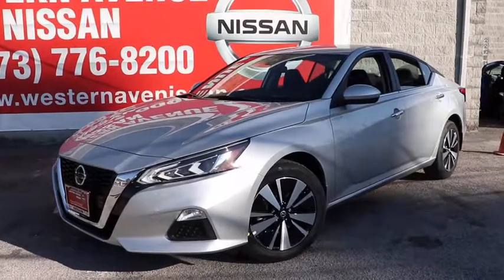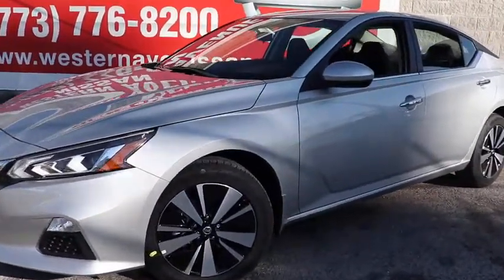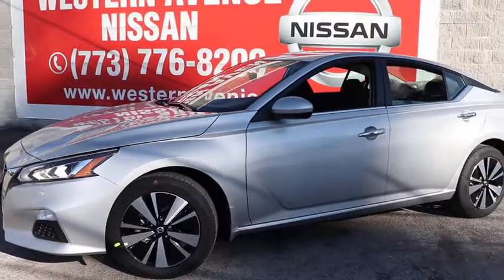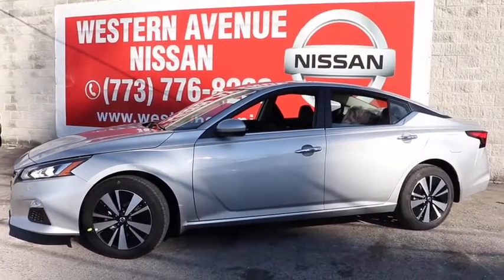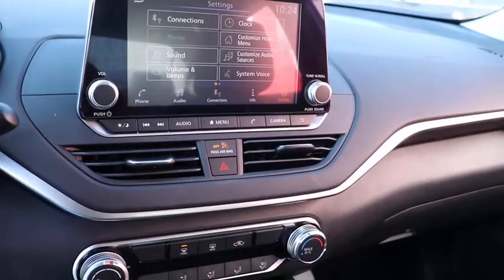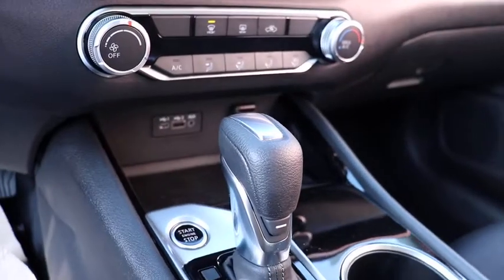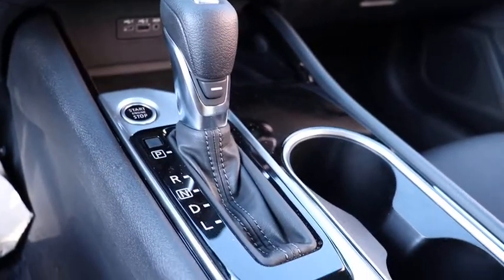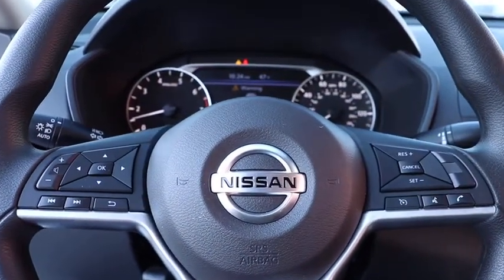2021 Nissan Altima Chicago, Matteson, Oak Lawn, Orland Park, Countryside IL 200543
Brilliant Silver Metallic [LISTING TYPE] 2021 Nissan Altima available in Chicago, Illinois at Western Ave Nissan. Servicing the Matteson, Oak Lawn, Orland Park, Countryside IL area.
2021 Nissan Altima 2.5 SV - Stock#: 200543 - VIN#: 1N4BL4DW2MN304113

Brilliant Silver Metallic 2021 Nissan Altima 2.5 SV AWD CVT with Xtronic 2.5L 4-Cylinder DOHC 16V CVT with Xtronic.brbrNissan-- Innovation That Excites !! Building Great Vehicles with many options like Nissan Intelligent Key with Push Button Ignition, Remote Engine Start System with Intelligent Climate Control ,Hybrid system,Intelligent All-Wheel Drive,Intelligent Trace Control, Intelligent Engine Braking,Intelligent Cruise Control LED headlights,LED taillights,Intelligent Auto Headlights, Motion Activated Liftgate,Advanced Drive-Assist Display,Apple CarPlay,Android Auto, NissanConnect Services powered by SiriusXM ** Siri Eyes Free Hands-free Text Messaging Assistant * Bluetooth Hands-free Phone System, Leather-appointed seats, Quick Comfort heated front seats, Bose, Bluetooth streaming, SiriueXM, USB Ports and Aux in Jack, Blind Spot Warning Power Panoramic Moonroof. Nissan Navigation System, Intelligent Around View Monitor, Rear Cross Traffic Alert... ***All Prices plus TTD and Destination must qualify for incentives. ***Vehicle equipment may vary from Description! Recent Arrival! 25/35 City/Highway MPGbrbrbrWe Are Your Chicago, IL New and Certified Pre-owned Nissan Dealership near Berwyn, Burbank, Calumet City, Cicero, Elmhurst, Evanston, Franklin Park, La Grange, Matteson, Melrose Park, Morton Grove, Northbrook, Oak Lawn, Oak Park, Orland Park, Tinley Park. Are you wondering, where is Western Ave Nissan or what is the closest Nissan dealer near me? Western Ave Nissan is located at 7410 South Western Ave, Chicago, IL 60636. You can call our Sales Department at , Service Department at , or our Parts Department at . Although Western Ave Nissan in Chicago, Illinois is not open 24 hours a day, seven days a week  our website is always open. On our website, you can research and view photos of the new Nissan models such as the 370Z, Altima, Armada, Frontier, GT-R, LEAF, Maxima, Murano, NV Cargo, NV Passenger, NV200, Pathfinder, Rogue, Rogue Sport, Sentra, Titan, Titan XD, Versa or Versa Note that you would like to purchase or lease. You can also search our entire inventory of new and used vehicles, value your trade-in, and visit our Meet the Staff page to familiarize yourself with our staff who are committed to making your visit to Western Ave Nissan a great experience every time.